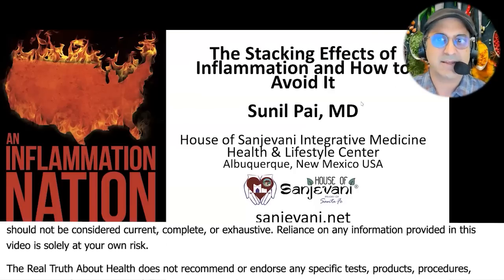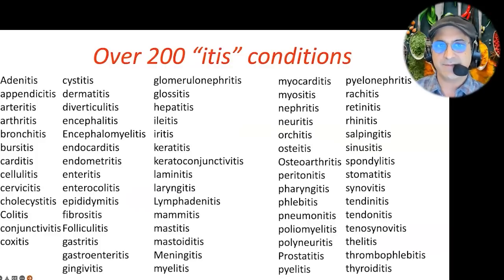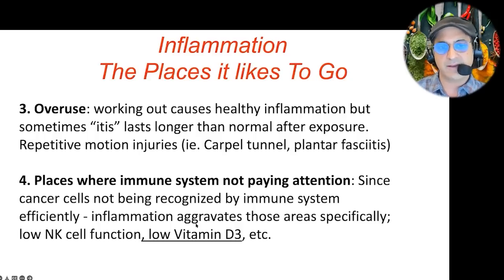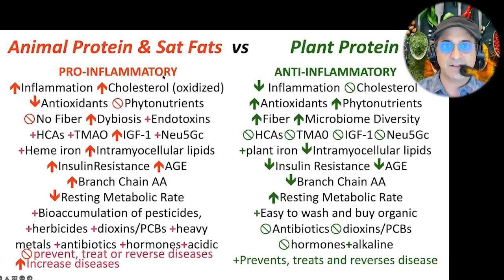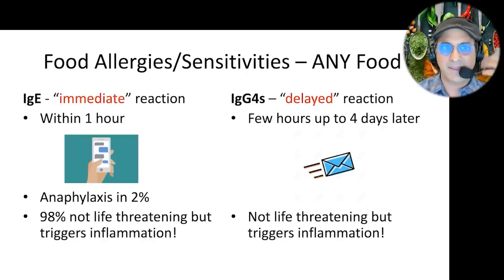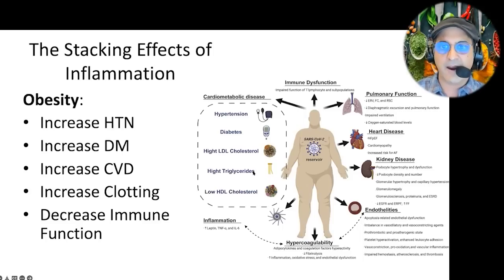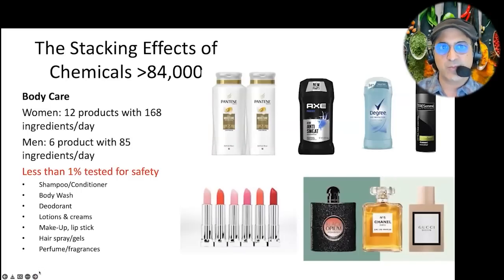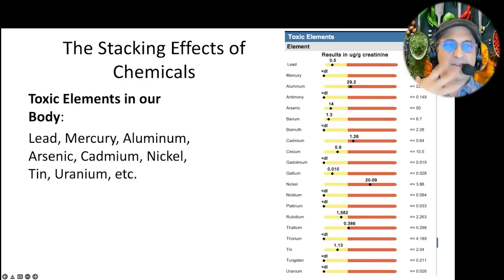The Stacking Effects Of Inflammation And How To Avoid It - Sunil Pai, MD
New 2022 - The Stacking Effects Of Inflammation And How To Avoid It - Sunil Pai, MD

• Book - An Inflammation Nation: The Definitive 10-Step Guide to Preventing and Treating All Diseases through Diet, Lifestyle, and the Use of Natural Anti-Inflammatories

00:00:29 How To Avoid And Reduce Inflammation Naturally
00:08:30 Inflammation Is A Pathway To Cancer Over Time
00:19:33 We Can Reverse About 85% Of Disease Just With Diet Alone
00:30:17 The Two Factors The Severity Of Inflammation Is Based On
00:52:36 Does Eating A Whole Food Plant Based Diet Reduce Body Mass Index?
01:05:51 Are There Supplements That Are Effective To Reduce Inflammation?
01:41:37 How Do Coffee Enemas Affect The Microbiome?

Sunil Pai, MD is an internationally recognized expert in Integrative Medicine, author, radio host, health activist/influencer and thought leader in the wellness industry.

His book An Inflammation Nation: The Definitive 10-Step Guide to Preventing and Treating All Diseases through Diet, Lifestyle, and the Use of Natural Anti-Inflammatories

Is about Changing your daily routine and eating habits to restore and maintain your health can be challenging. But compared to surgery or extensive drug regimens with debilitating side effects, the effort is decidedly worth it.
Here to make things a bit easier, Dr. Sunil Pai presents a ten-step guide to help you prevent and treat disease through diet and lifestyle changes, as well as through the use of natural anti-inflammatories. With extensive information on the production of food, pharmaceuticals, and dietary supplements, this remarkable resource pulls back the veil on what’s really in the foods and products you consume daily—and how they’re affecting your health.
All too often, conventional health care simply manages diseases rather than actually resolving them. By understanding that inflammation is the underlying trigger mechanism to all ailments, you can learn to prevent, reverse, and treat most chronic illnesses—including cancer—by applying integrative medicine’s natural, evidence-based solutions.
Informative, educational, and enlightening, this book will help you understand the truth and motivate you to start taking back your health!

Dr. Pai also became one of the first Board Certified doctors in Holistic Integrative Medicine in the United States and he specializes in the health benefits of plant-based diets and the use of natural anti-inflammatories for the prevention and treatment of chronic diseases.

Dr. Pai is also a Clinical Assistant Professor at the Department of Family and Community Medicine at the University of New Mexico School of Medicine and conducts seminars and workshops on a variety of health conditions. Dr. Pai lectures at national conferences and is actively publishing in the field of Integrative Medicine.
Due to his success with cancer supportive therapies, Dr. Pai has been featured in many internet documentary series including and a variety of online health summits. Dr. Pai is known for being a health activist/influencer. He is sought out lecturer for speaking about the hidden truths within the food, pharmaceutical and dietary supplement industries.
Dr. Pai consults with clinics in U.S., Curacao, Dubai, Thailand, India, Costa Rica and China on teaching his integrative medicine chronic disease and cancer supportive protocols.
Dr. Pai’s Integrative Medicine approach, evaluation, products and services are highly used by celebrities, actors, and musicians in the entertainment and music industries as well as professional athletes to improve and maintain their performance and longevity of their careers.
Dr. Pai’s hobbies include playing drums, guitar and music trivia and he thus he is known as the “RocDoc”. Dr. Pai lives in Albuquerque, New Mexico and his other interests include hiking and walking his dog, plant based cooking and yoga.

To Contact Dr Sunil Pai M.D.  go to sanjevani.net